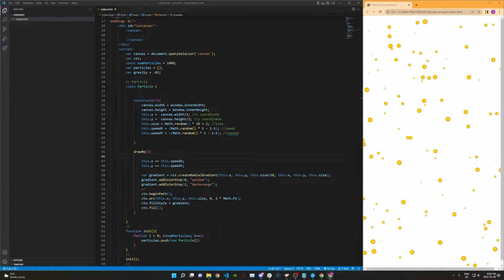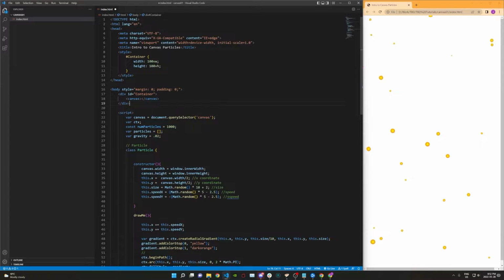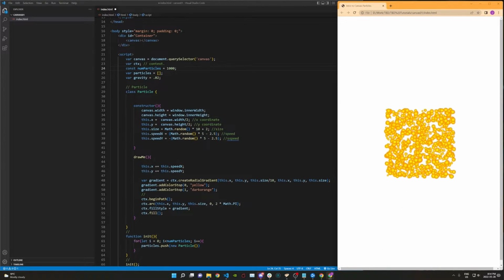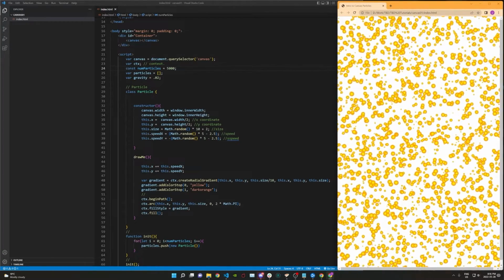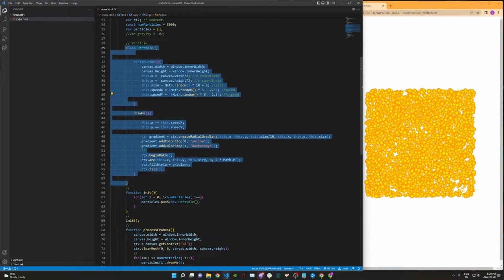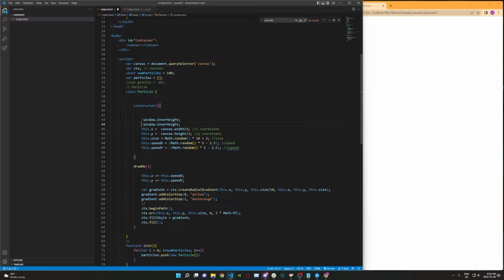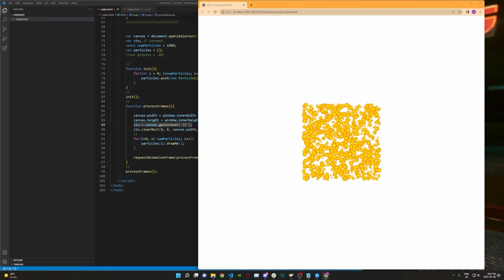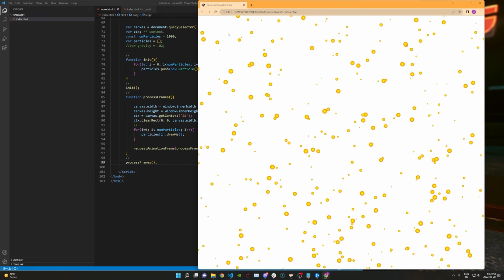Particles 101 Vol.01 - Objects and Forces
Basic Es6 Canvas tutorial.  Intro to Objects (OOP) and Forces.